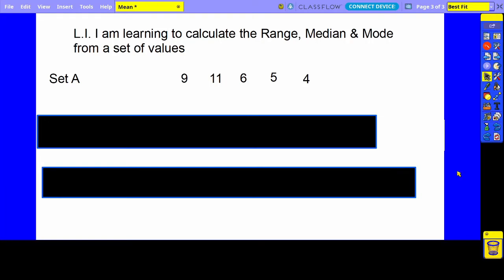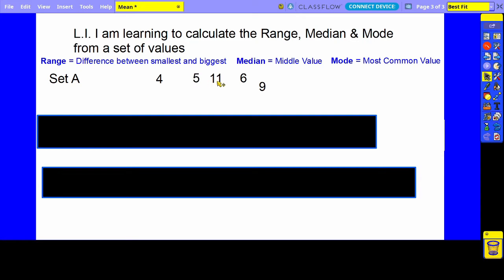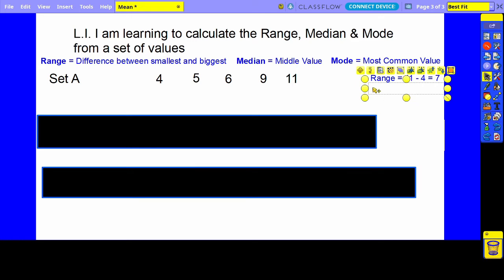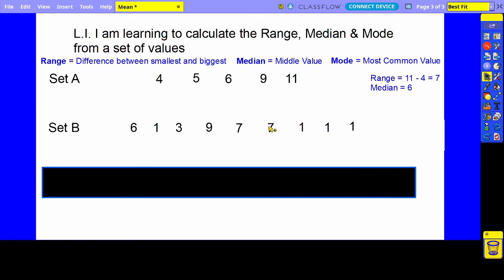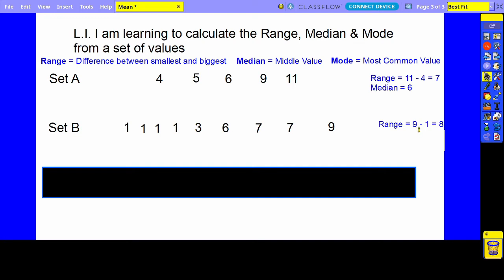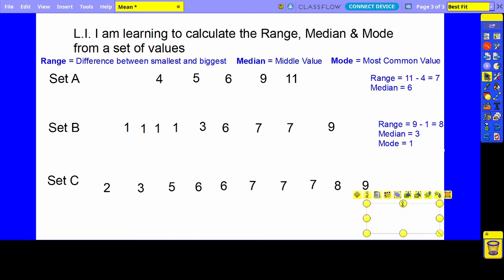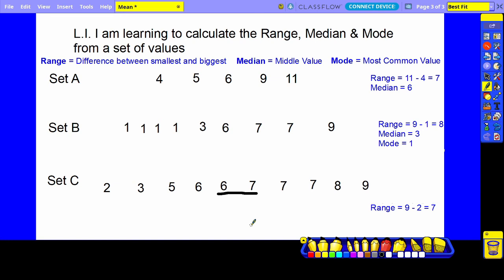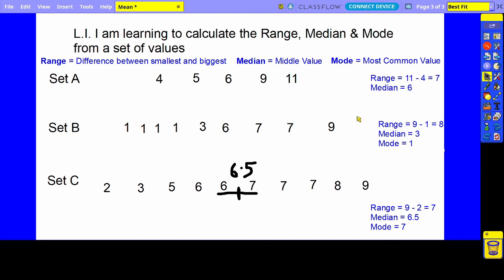Range, Mode & Median